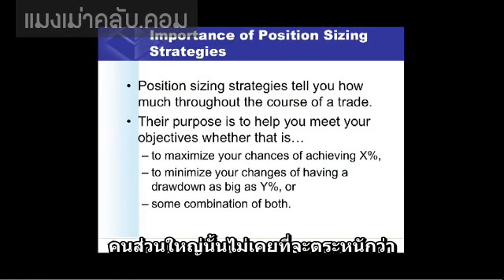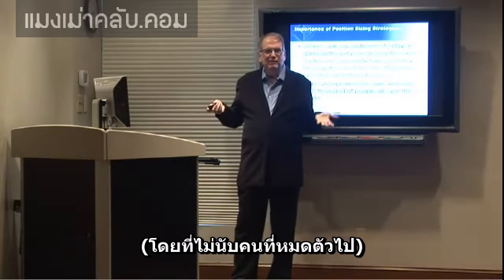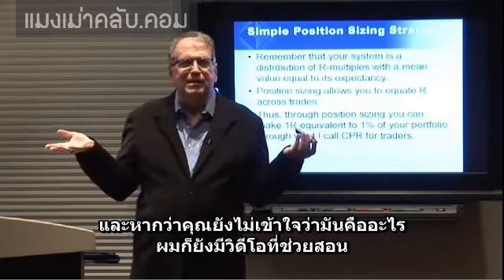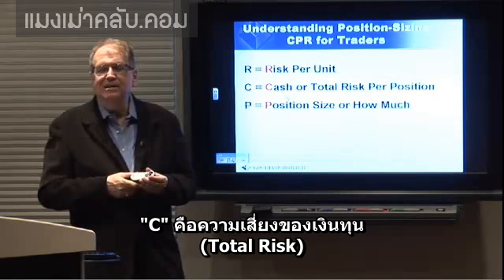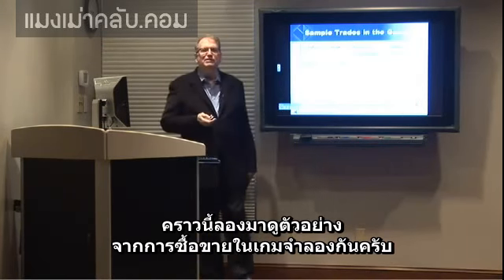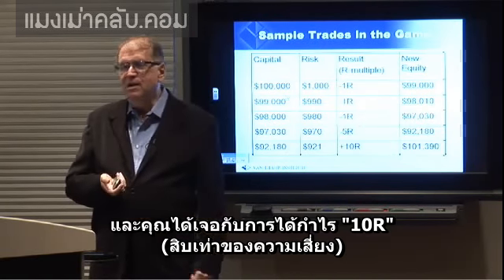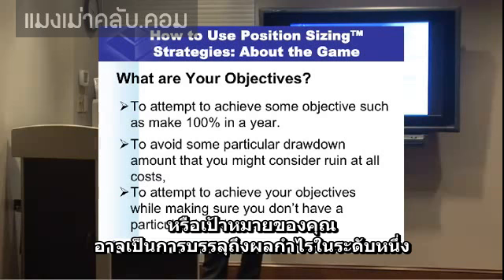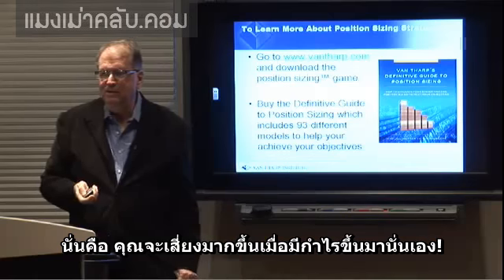การเล่นหุ้น และ Money Management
Money Management หรือหลักการบริหารเงินทุนนั้น มีความสำคัญเป็นอย่างยิ่งในการเล่นหุ้นให้เกิดกำไรอย่างสม่ำเสมอในระยะยาว ในวิดีโอชิ้นนี้ ดร. แวน เค ทาร์พ จะอธิบายให้เห็นว่า ทำไมมันจึงสำคัญกว่าสัญญาณซื้อ-ขายหุ้นของคุณอย่างมาก รายละเอียดเพิ่มเติมที่